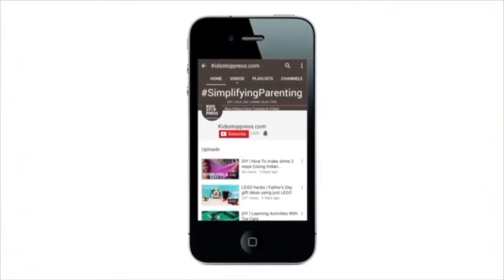DIY home decor | Photo hoop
Looking to brighten up your room without spending too much? This DIY Embroidery Hoop Photo Frame made with fairy lights is perfect to make your room and your memories shine.